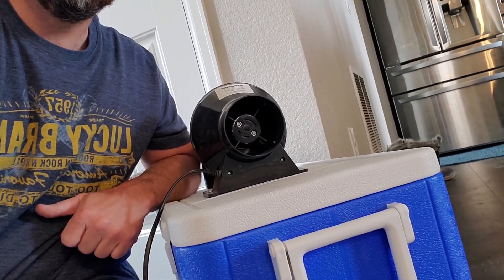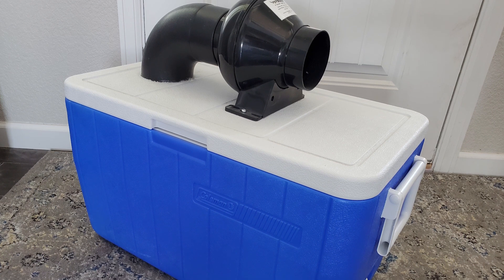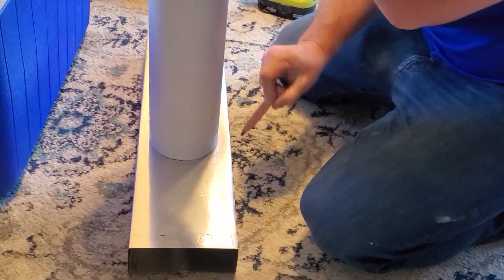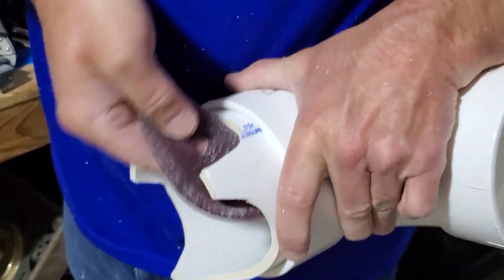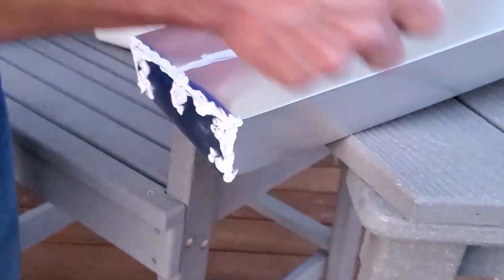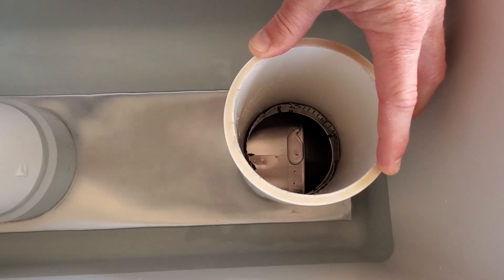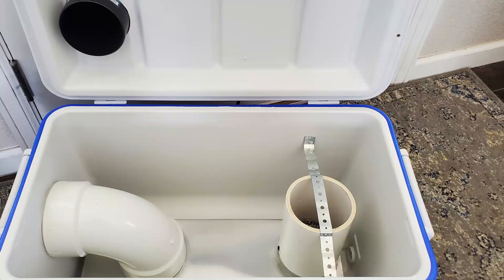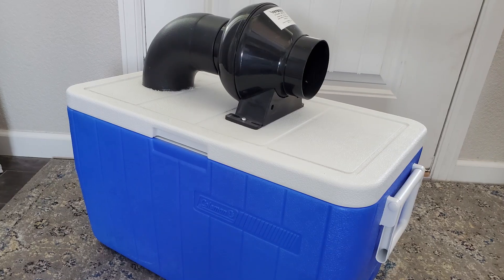Homemade Portable Air Conditioner DIY - Runs on 120 volt or 12 volt.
This portable air cooler runs off of 120 volt or 12 volt. It is super cold and puts out a lot of air. Easy DIY project.

Parts & Tools List:

Cutting tool for sheet metal

4" Black Elbow
Coleman Cooler
120 Volt Blower Motor (seen in video)
12 Volt Motor
Aluminum Duct
4" White PVC Pipe
4" White PVC Elbow
White PVC Shower Drain
Dap Quick Seal Plus